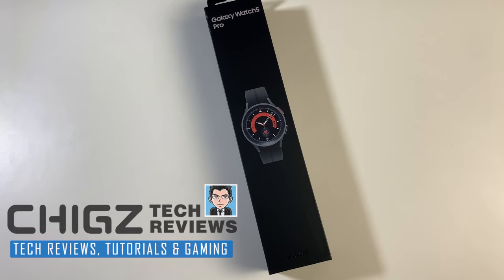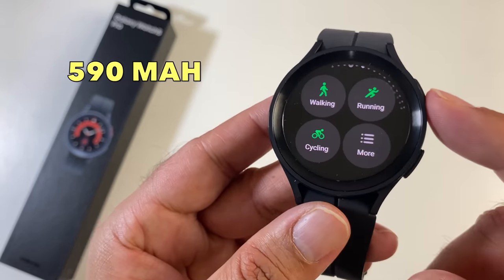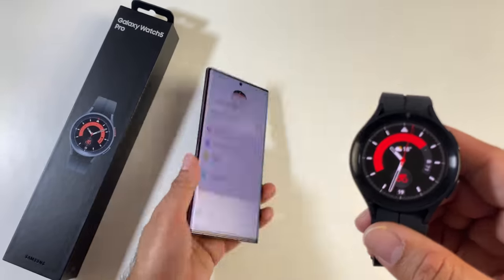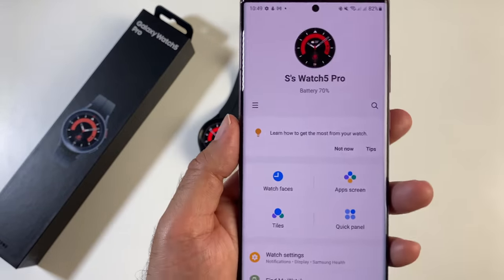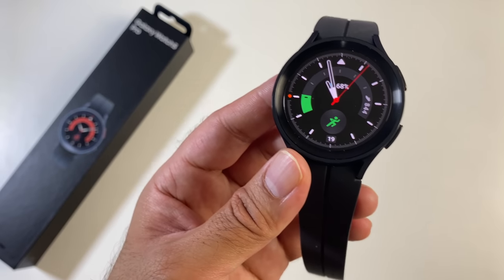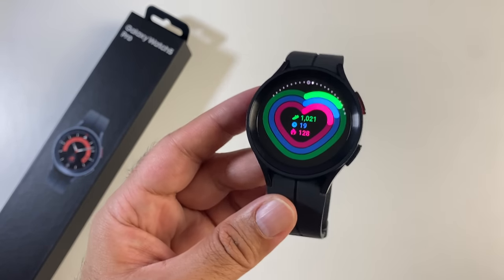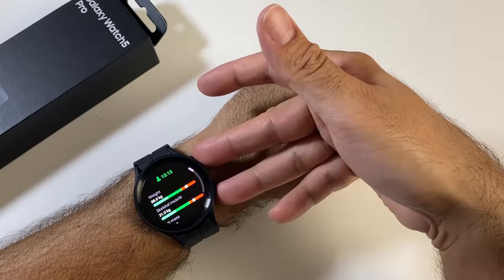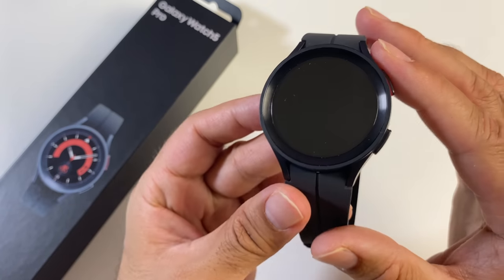Samsung Galaxy Watch 5 PRO Review - Must Watch before you buy? - NEW Champion Crowned?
Detailed review video of the newly launched Samsung Galaxy Watch 5 Pro. This is the flagship 45mm smartwatch and it's powered by EXYNOS W920 Dual-core clocked at 1.18Ghz with 1.5GB RAM, 16GB Storage  a Super AMOLED display, sapphire crystal glass, comprehensive health tracking, BT phone calls and lots more. The Galaxy Watch 5 Pro also benefits from some upgrades over last years Galaxy Watch 4. So find out if it is worth upgrading to the new Samsung Galaxy Watch 5 Pro (45mm).

Galaxy Watch 5 Pro Specs:
* 45mm Model
* 1.4” sAMOLED Display
* 450 x 450  / Always-On
* Sapphire Crystal
* Case: Armor Aluminium
* CPU: Exynos W920 Dual Core 1.18Ghz
* 1.5GB RAM (1GB) + 16GB Storage
* 5Ghz Wifi / Bluetooth 5.2 / NFC
* A-GPS | GLONASS | BEIDOU | GALILEO
* Wear OS Powered by Samsung
* Heart Rate/Pedometer/SPO2
* Sleep Monitoring / Fall Detection
* Supports BT Calls
* 590mAh Battery (80Hours)
* Fast Charge
* Wireless Charger
* Route/Track Back
* Removal Straps (20mm)
* 5ATM+IP68 / MIL-STD-810G
* Graphite
* 45.4mm /  10.5mm / 76g

Chapters
00:00  Intro
00:48  Inside the box
01:04  Pricing
01:33  Design & Sensors
02:06  Dimensions
02:17   D-Buckle Strap
03:20  Charger & Battery Life
04:49  Full Specs (On-Screen)
06:13  WearOS Powered by Samsung
07:17   Android & iOS Compatibility
07:40  BT Phone Calls / WhatsApp
08:20  WhatsApp Messages
09:26  Health Features
10:02   Smartphone App Walkthrough
11:08   Watch Face Customisations
12:27   Smartphone App Continued
14:58   Changing Watch Faces
15:38   Watch Features Walkthrough
16:03   Route / Trackback
17:00   Smartwatch APPS
18:34   Treadmill Workout Test
19:52   HR & SPO2 vs Medical Grade
21:17    Body Composition Test
21:45   Blood Pressure Test
23:53  ECG Test
24:18   Final Thoughts
26:26   Smartwatch Ranking Chart 2022
26:49   Extra Thoughts / Conclusion